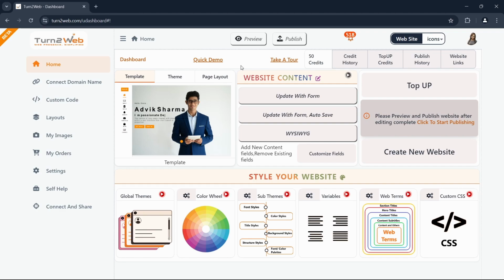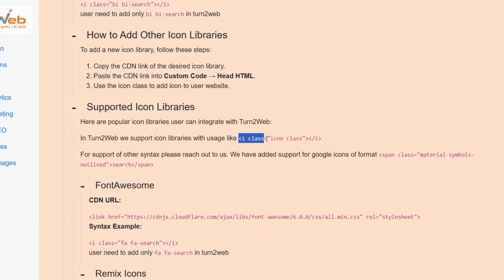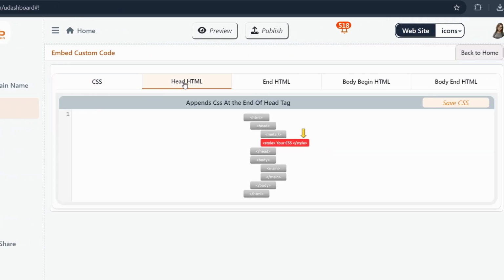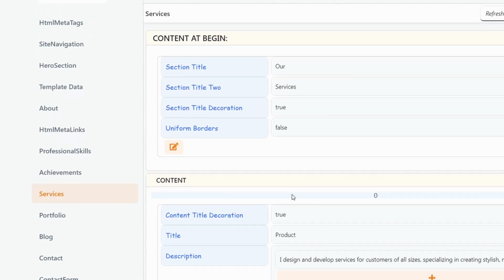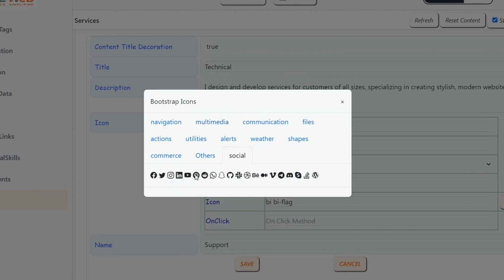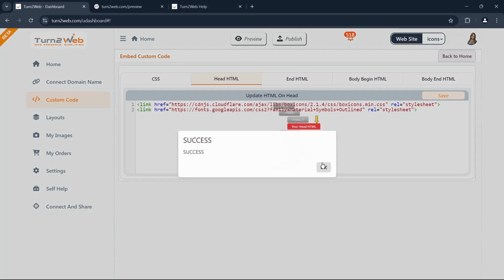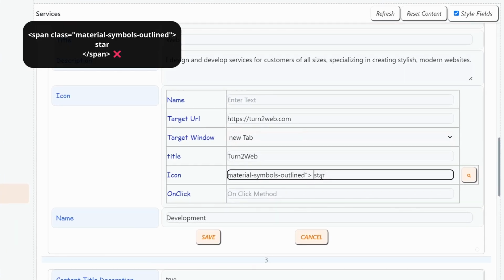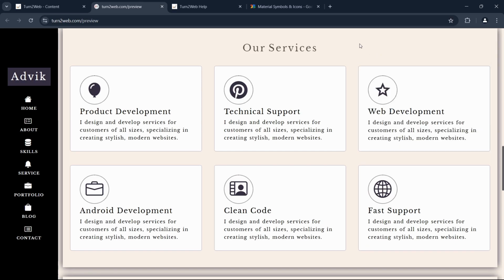How to Add Icons in Turn2Web | Step-by-Step Guide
Learn how to add icons in Turn2Web, including Box-icons and Google icons. Follow simple steps to update and customize your site.

00:00 Add Boxicons
00:46 Bootstrap icons included
00:56 Add Google icons
01:27 NOTE

Note: Users are responsible for ensuring the proper licensing of any CDN links they add

turn2web,TURN2WEB,Turn2Web,webpresencesimplified,singlepagewebsite,easywebsitebuilder,staticwebsite,websitebuildingplatform,nocoding,portfolio,resume,comingsoon,googleicon,icons